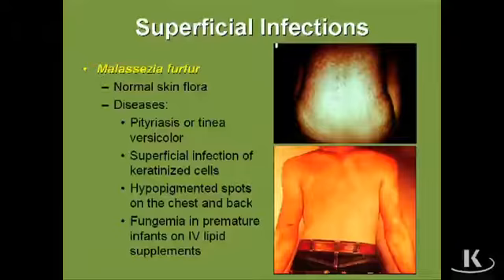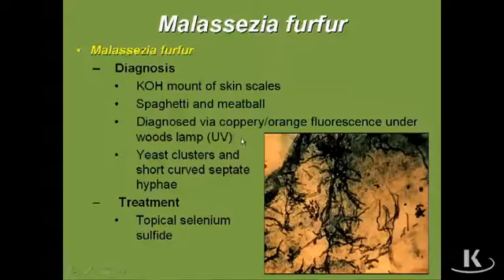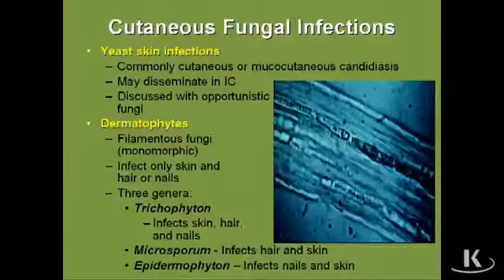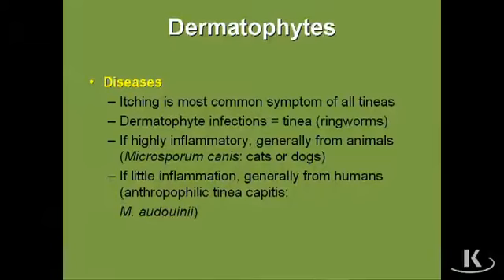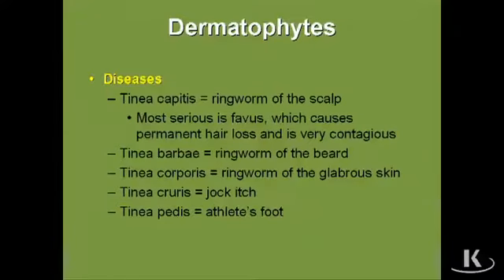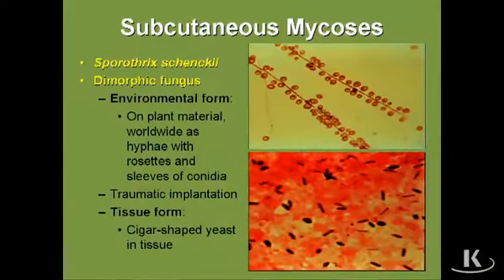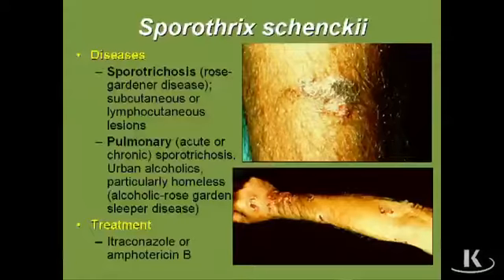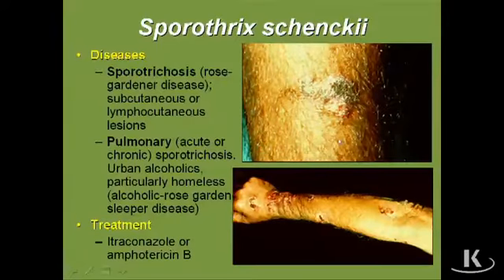٨ أغسطس، ٢٠٢٠